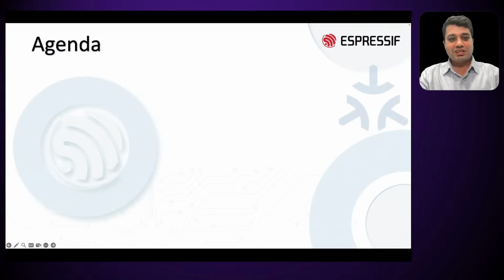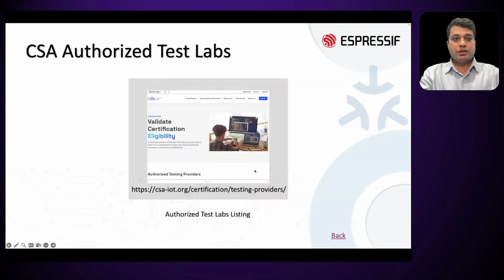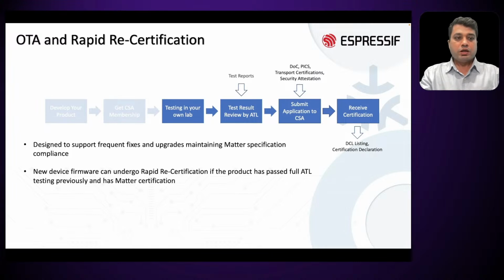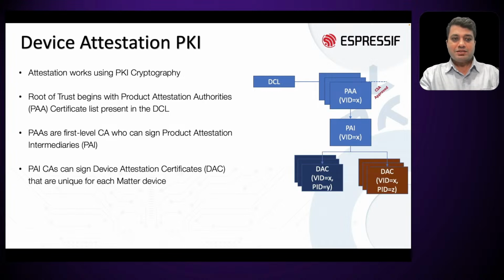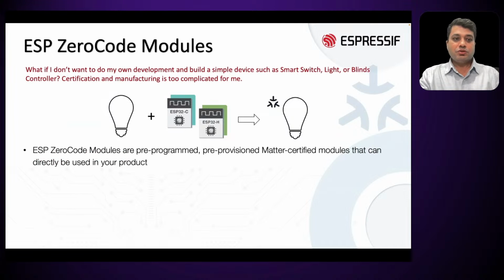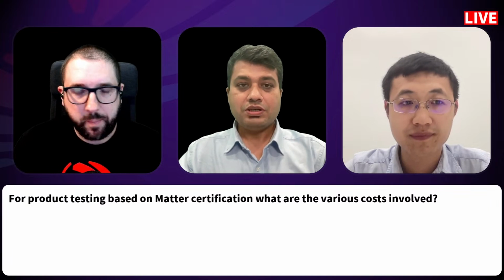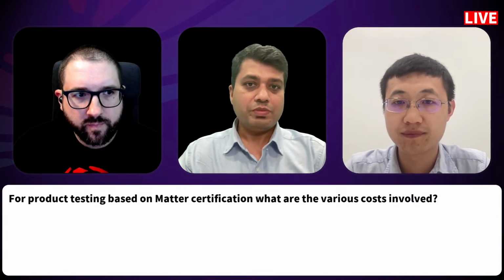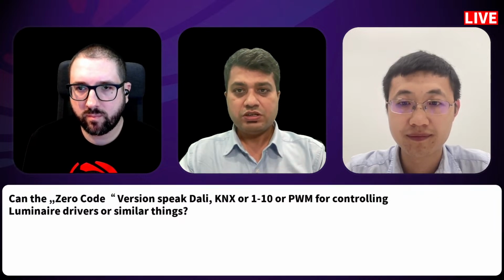Matter Certification and Device Certificates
This webinar provides a step-by-step guide to building Matter devices, while also explaining the ways in which Espressif's various solutions can help customers reduce complexity and time to market when building Matter devices..​

Espressif DevCon23 is coming!